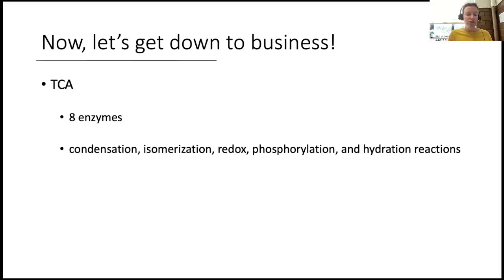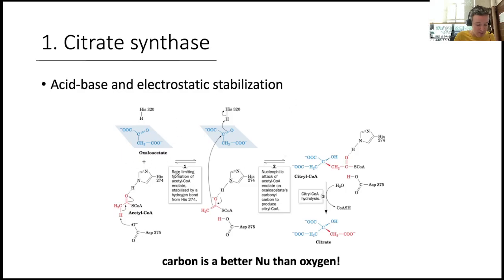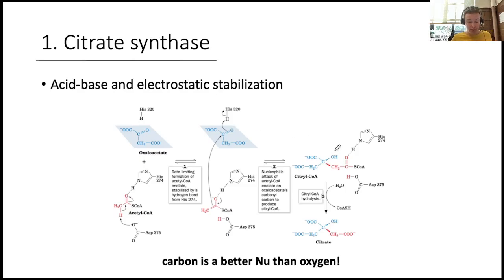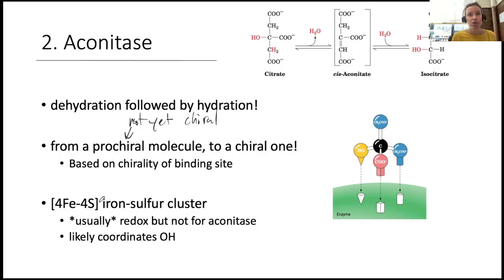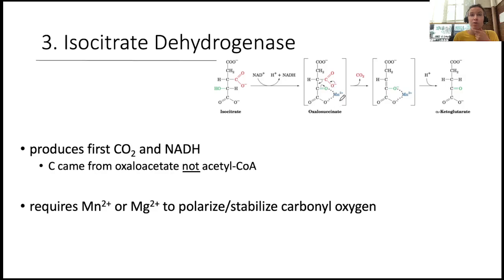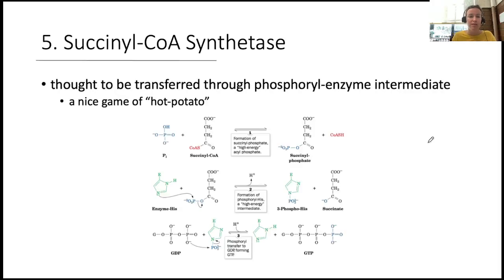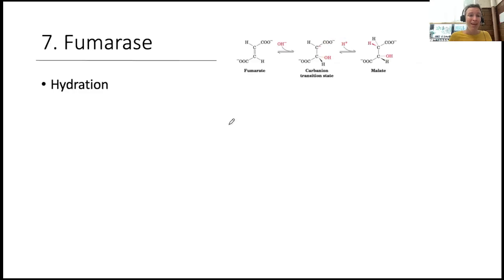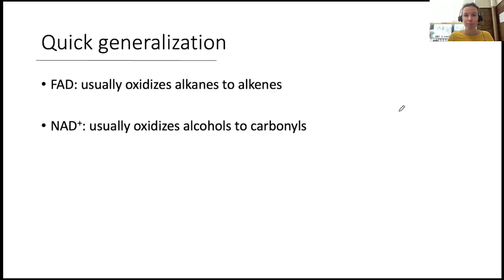TCA 2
Video 2 of TCA Lecture